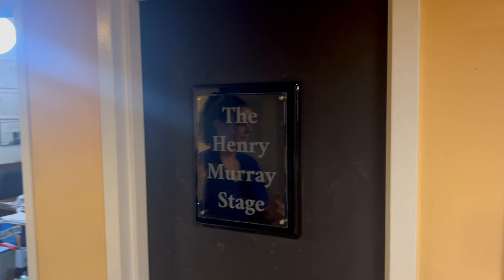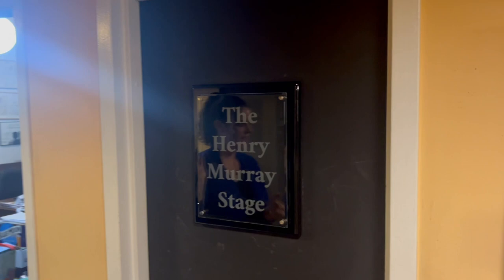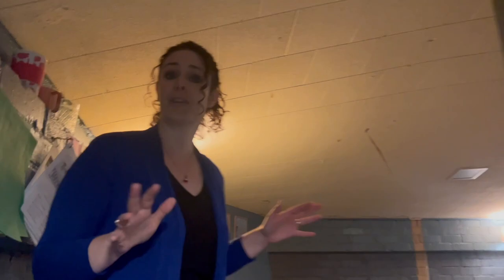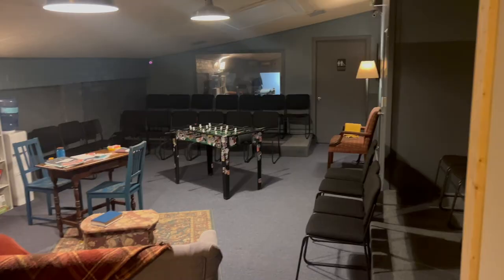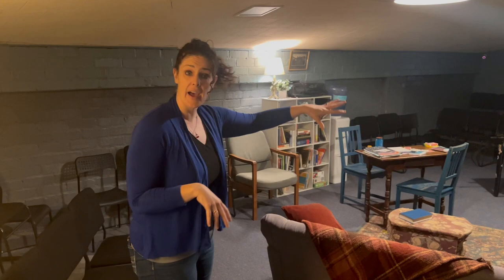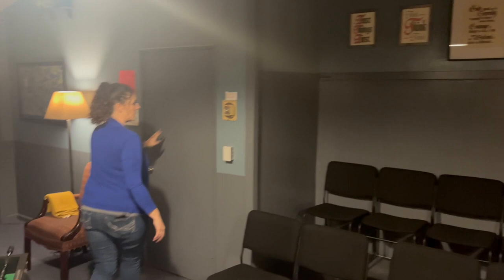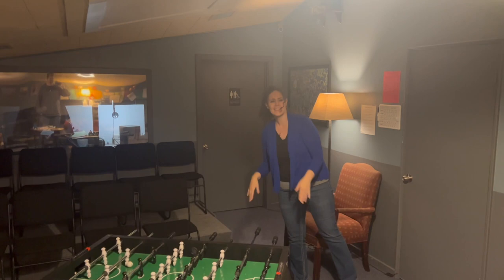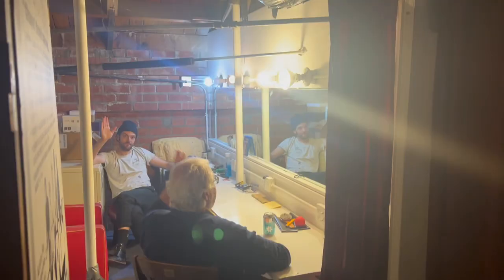Tour of The Henry Murray Stage at The Matrix Theater in West Hollywood!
Join Jenn and Greg from The StageCrafts for a behind-the-scenes tour of The Henry Murray Stage, a unique and immersive intimate playing space located at The Matrix Theater in West Hollywood. This space is available to book for the 2024 Hollywood Fringe Festival.